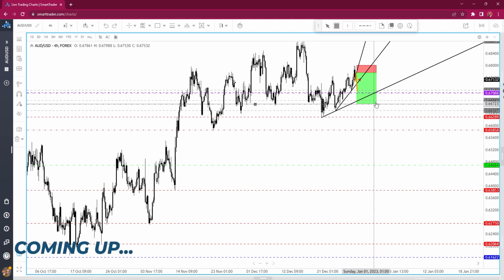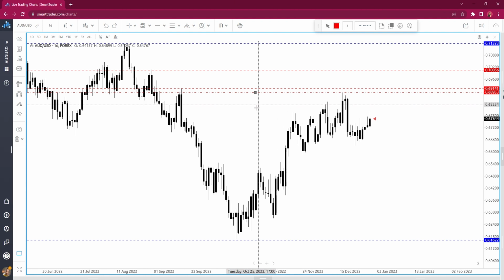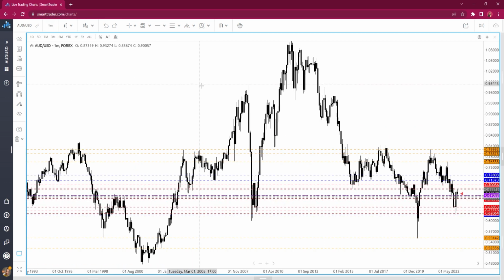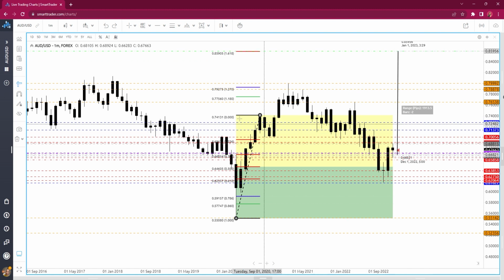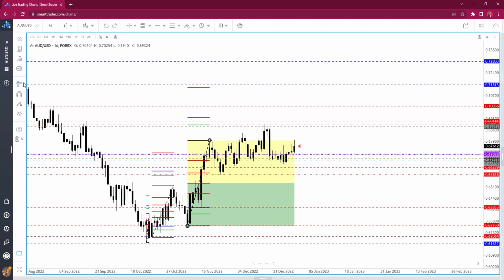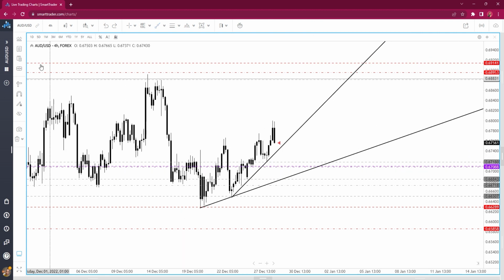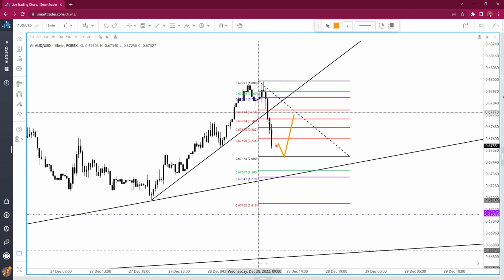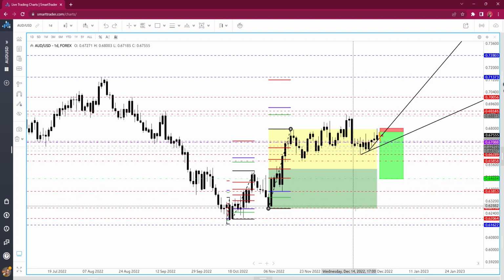Learn Technical Analysis In FREE Forex Mini Course (Beginner Friendly) 300 Pips Up for Grabs?